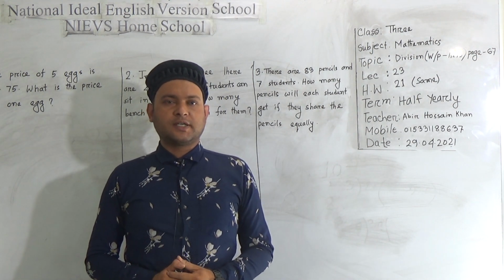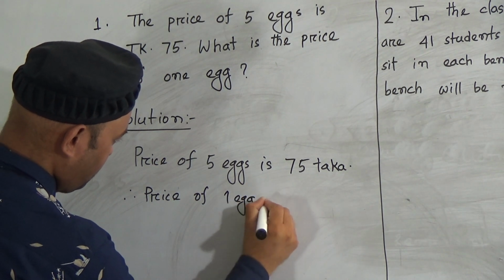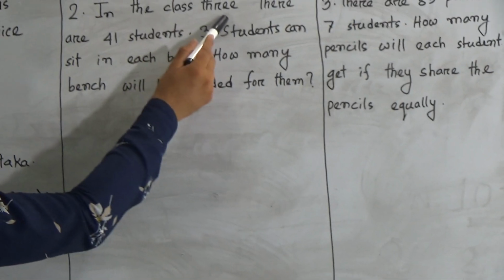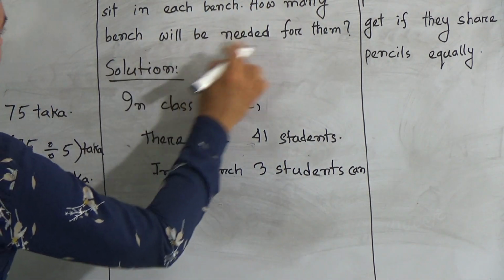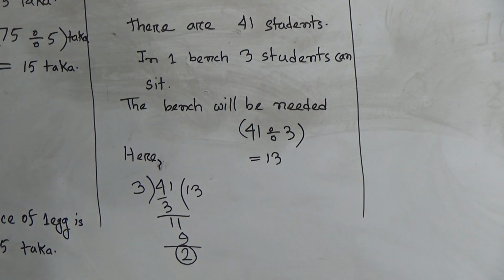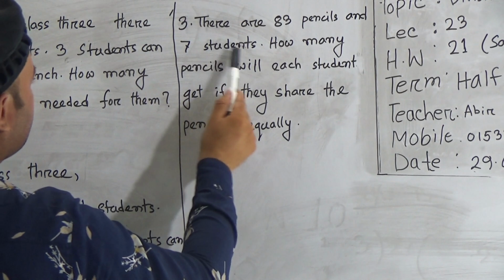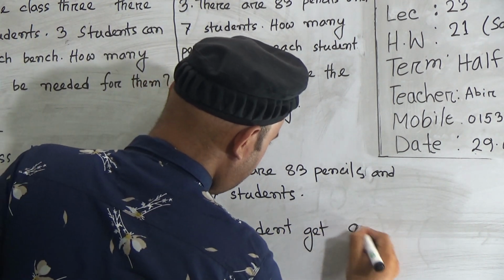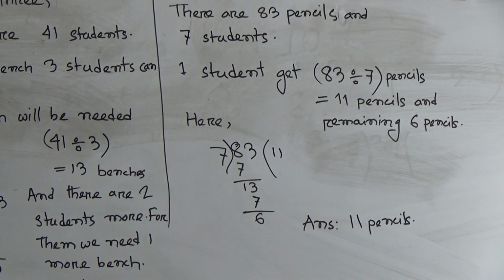Class: Three, Subject: Mathematics (Lecture- 23), Topic: Division (W/P- 1, 2, 3) Page- 67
Class: Three
Subject: Mathematics (Lecture- 23)
Topic: Division (W/P- 1, 2, 3) Page- 67
Teacher: Abir Hossain Khan